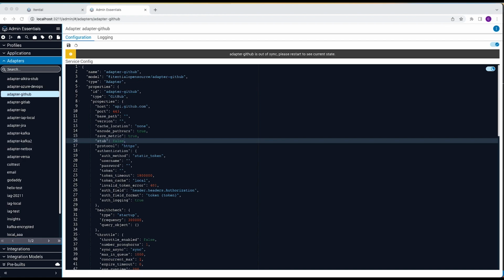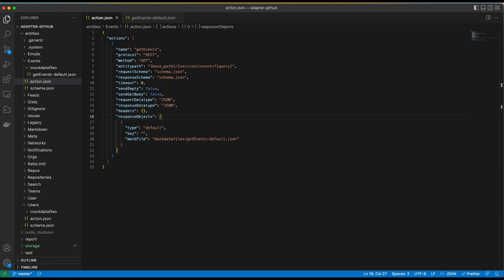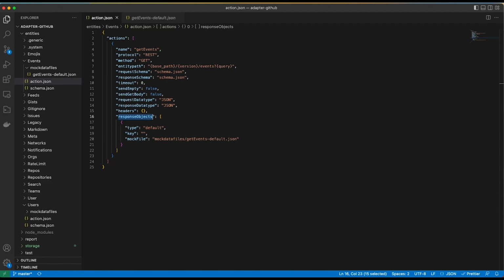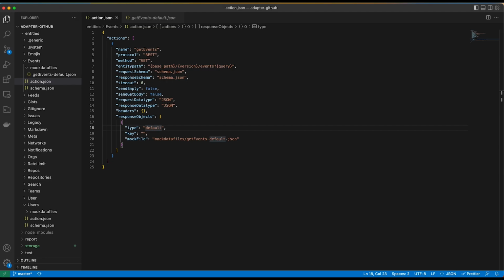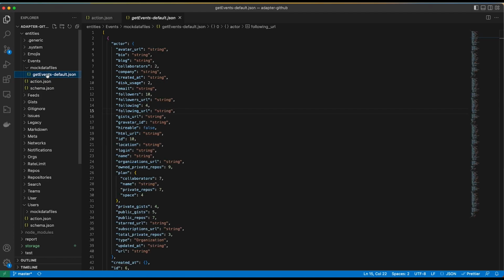Mock Data in Itential: Overview of How & When to Use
With Itential’s mock data capabilities, you can easily test your workflows at any specific task as you build, ensuring greater confidence and flexibility.

In the Itential Automation Platform, you can utilize mock data while building or testing your adapters. What is mock data? Simple – predefined, placeholder data that’s associated with an action in an action.json file, allowing you to run an automation workflow and see an example return without making a live API call.

Mock data is especially useful for testing an adapter up until the point of an actual call, allowing greater freedom and flexibility and allowing you to test more iteratively and more often. By enabling users to flexibly incorporate mock data into their work in several different ways, Itential makes it even easier to ensure your automations work as intended.

In Part 1 of this ItentiaLearn demo series, see step-by-step how to:

• Understand and define mock data.
• Identify scenarios in which mock data will be used.
• Set mock data to be associated with actions in an action.json file.
• Locate where mock data is stored.

Chapters
00:00 Introduction & Overview of Demo
00:27 What is Mock Data?
00:45 When to Use Mock Data
01:52 Generating and/or Updating Mock Data in an action.json
03:33 Additional Resources